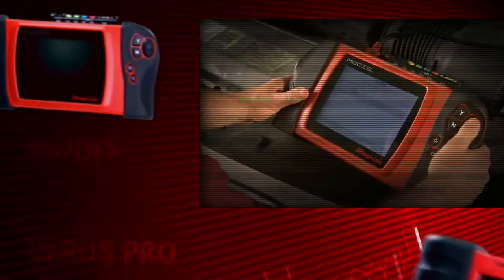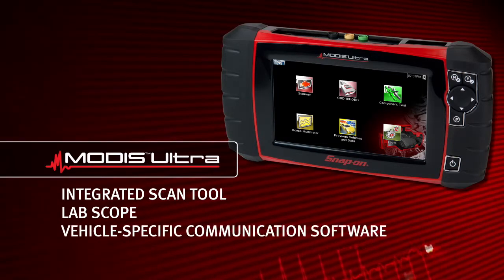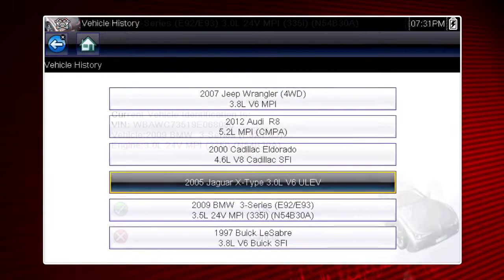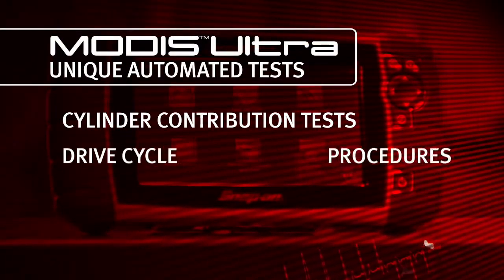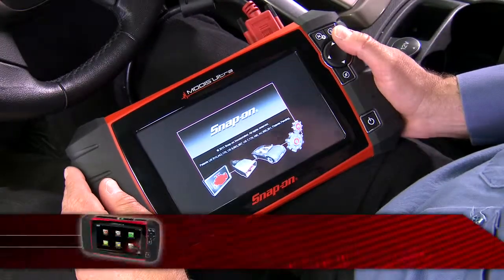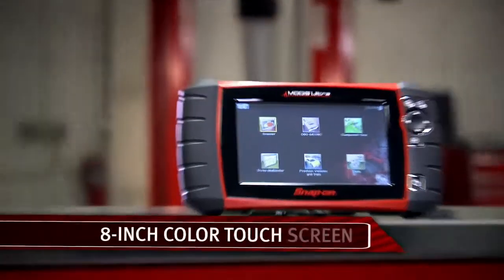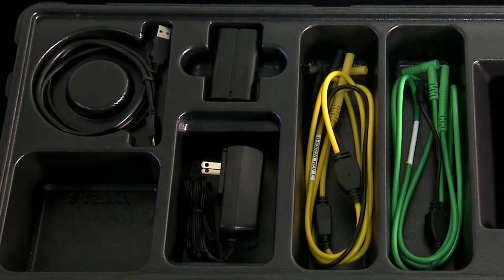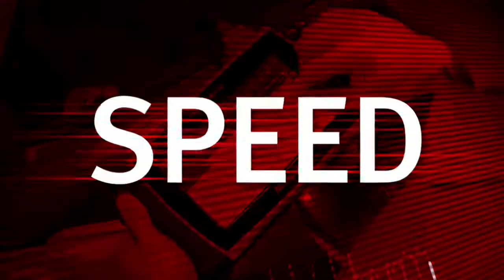Snap-on MODIS Ultra Integrated Diagnostic System Video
The new Snap-on MODIS Ultra diagnostic system offers enhanced functionality, a faster operating system and a bi...